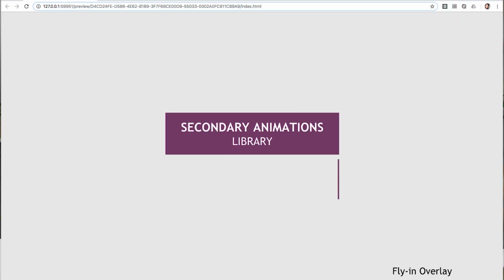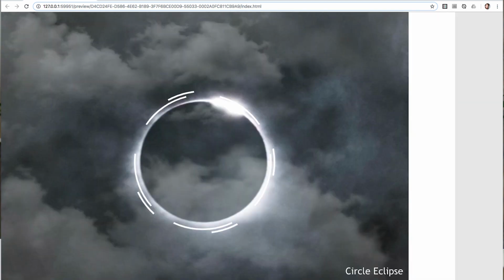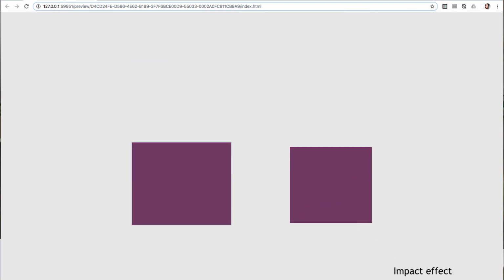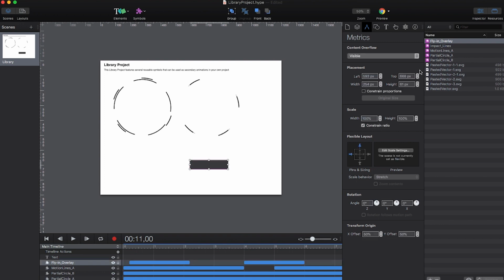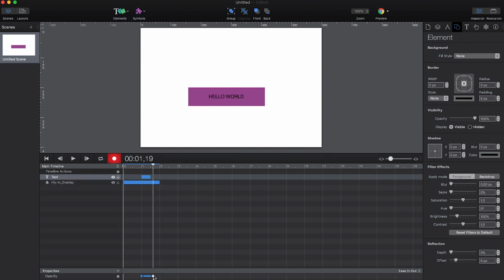Secondary Animation Library for Tumult Hype (TourDeHype)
This TourDeHype sample shows you how to use and build a secondary animation library to enhance your daily hype project.